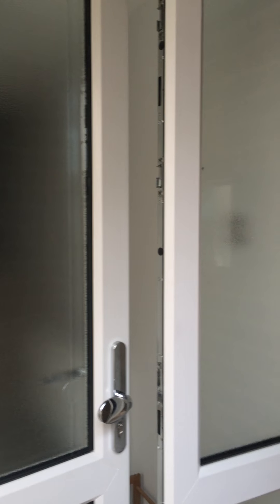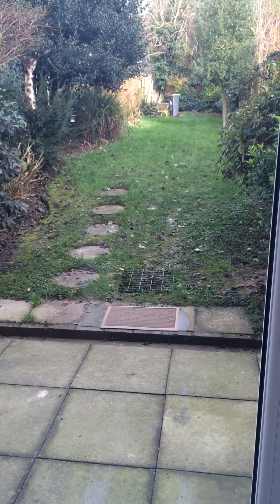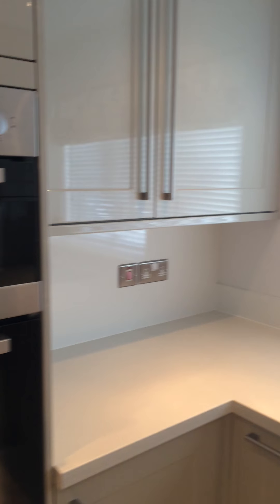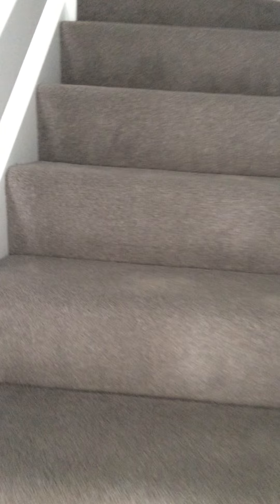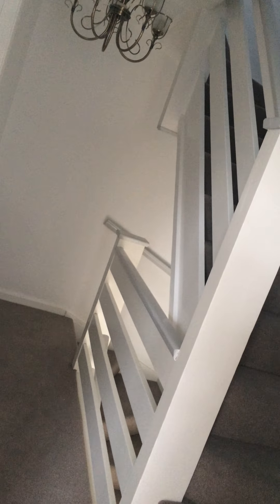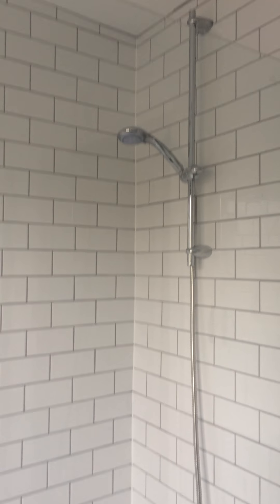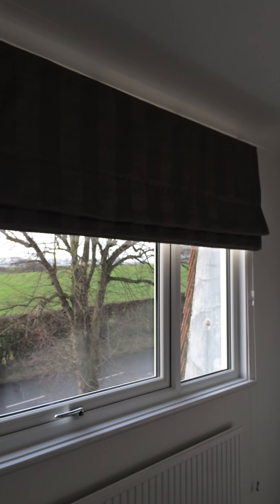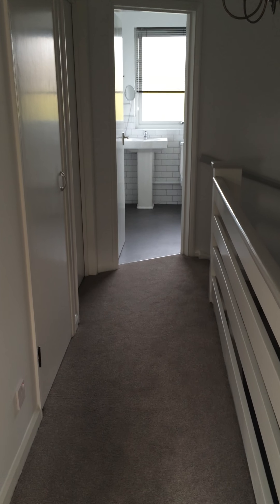Home Tour - Innocent Charms Chats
We finally moved house in January here is a tour of our home before we moved in.